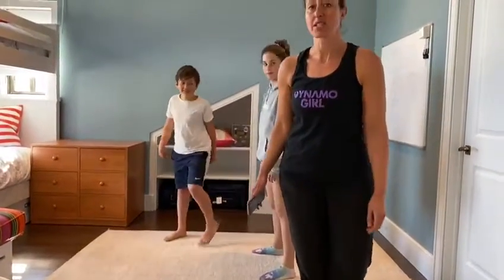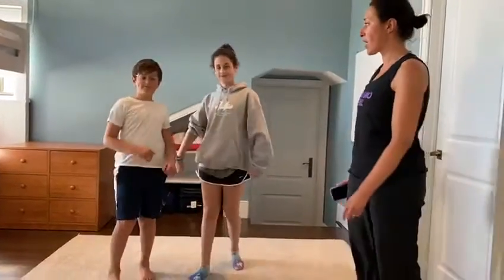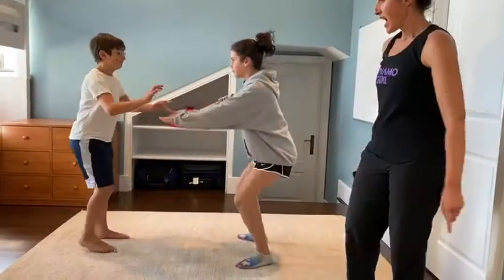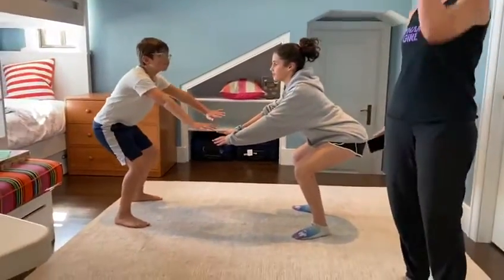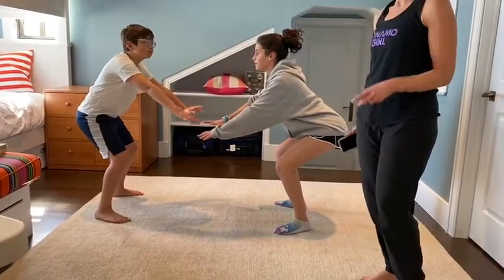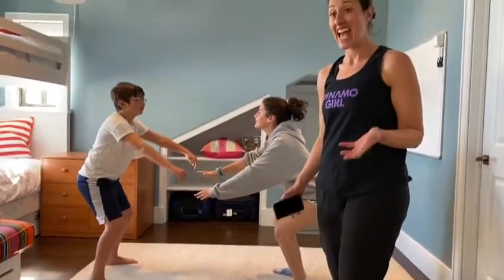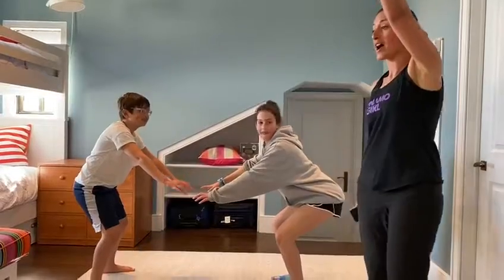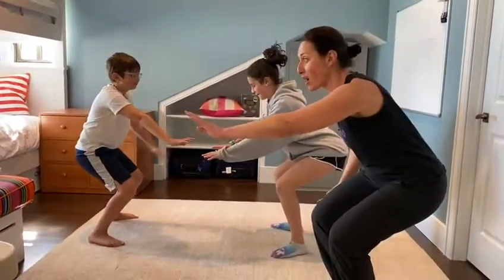Dynamo Squats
Two people start by facing each other in a squat position (knees bent at 90 degrees, heels down, back straight, chest up.) When the first person says, "Go" both people will jump out of their squat at the same time and high five each other in the air before landing back on the ground into a squat position. Count how many times you can complete a repetition in a certain time frame (start with 30 seconds and work your way up.) It is a great exercise to work the legs and get the heart rate up while also encouraging your partner!